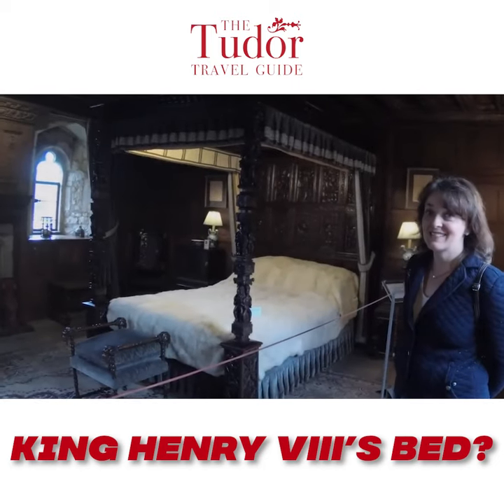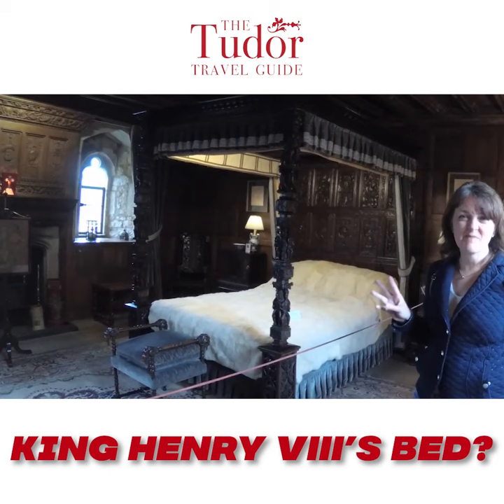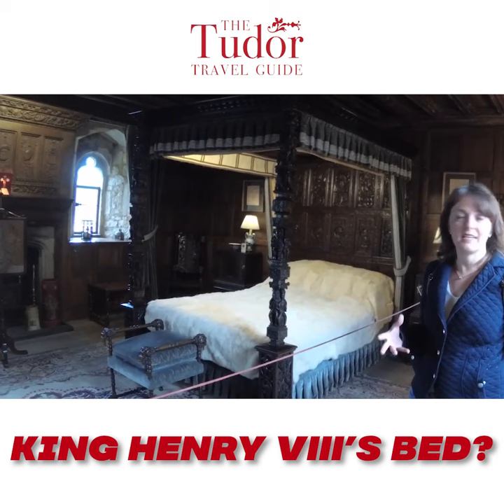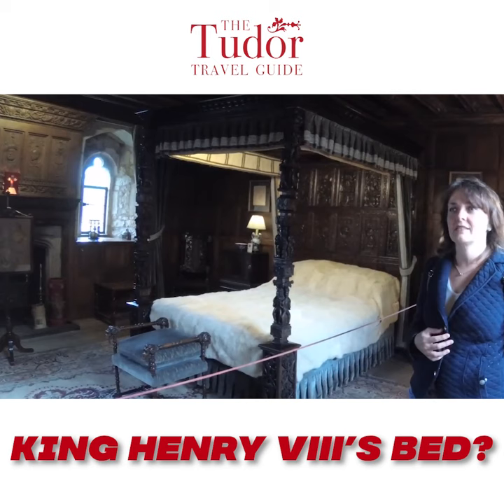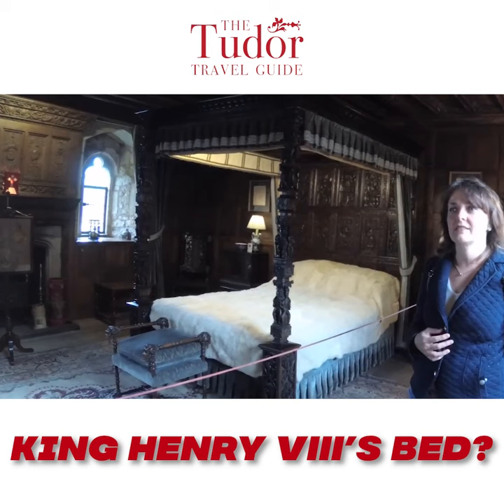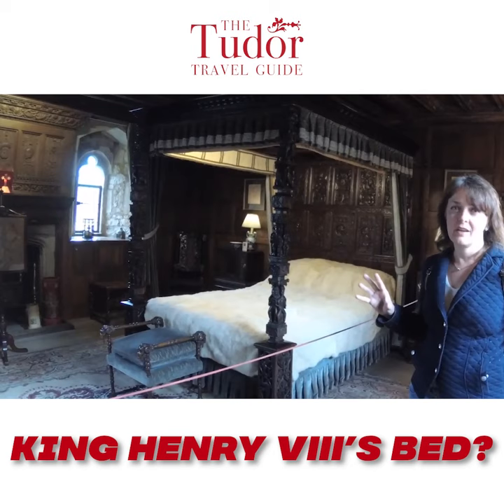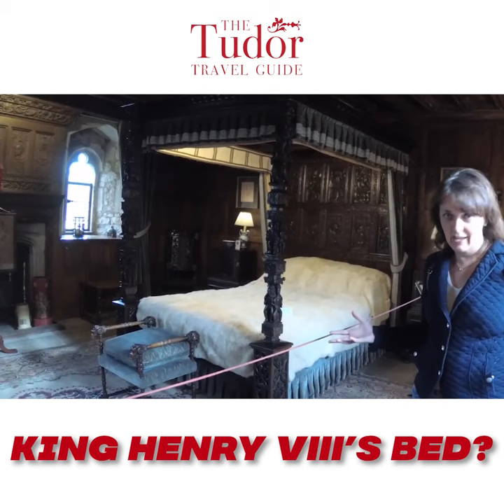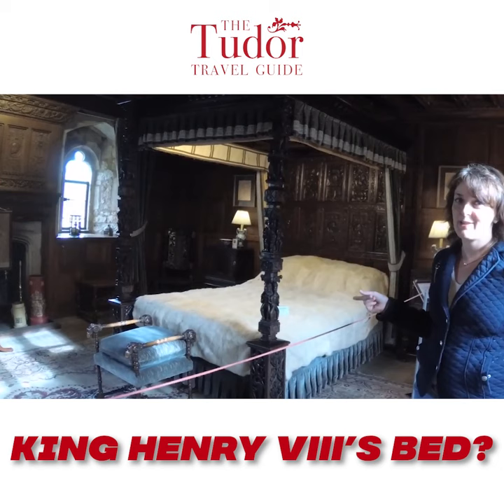King Henry VIII’s Bedroom At Hever Castle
A myth surrounding King Henry VIII’s bed at the Hever Castle

Thumbnail Image courtesy of Hever Castle & Gardens

Image Used From hevercastle.co.uk

Books include:
Non-Fiction: